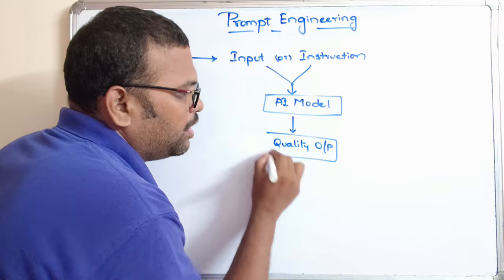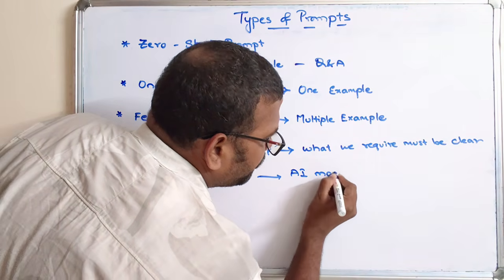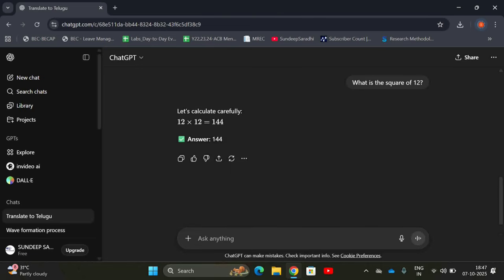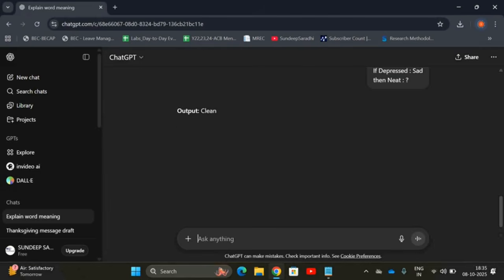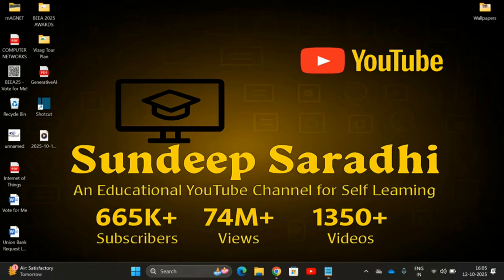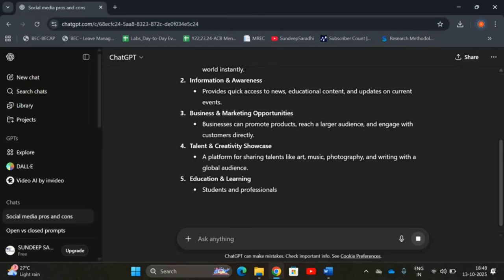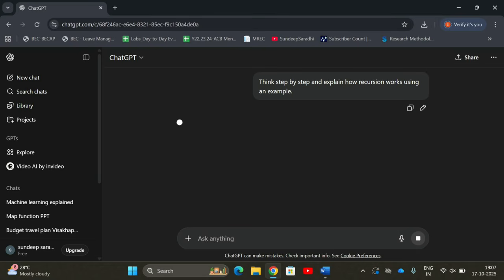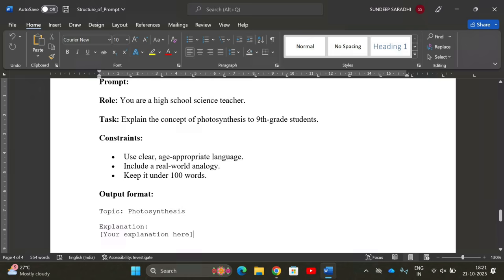Learn Prompt Engineering in 2 Hours in Simple Way | Hands-on examples with ChatGPT | Generative AI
00:00:00 - Introduction to Prompt Engineering
00:13:21 - Types of Prompts
00:23:01 - Zero Shot Prompts
00:39:59 - One Shot Prompts
00:53:15 - Few Shot Prompts
01:06:11 - Role Based Prompts
01:15:54 - Open Ended and Close Ended Prompts
01:24:41 - Constraint Based Prompts
01:35:04 - Chain of Thought Prompts
01:43:34 - Well Structured Prompts